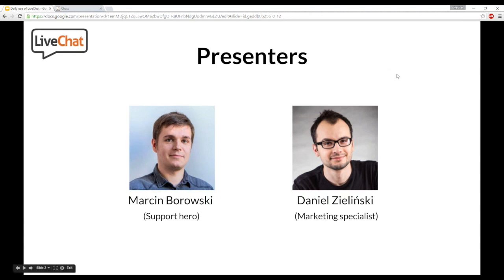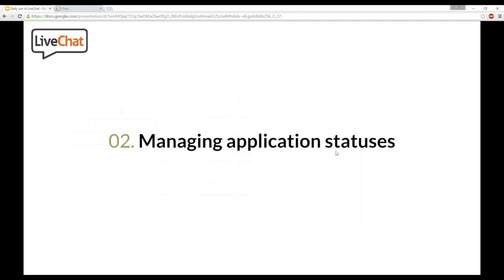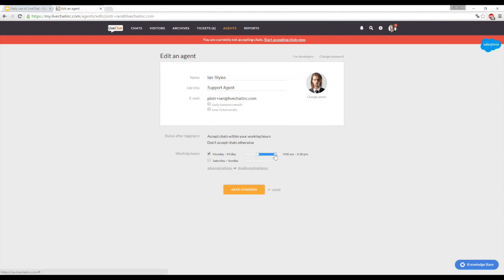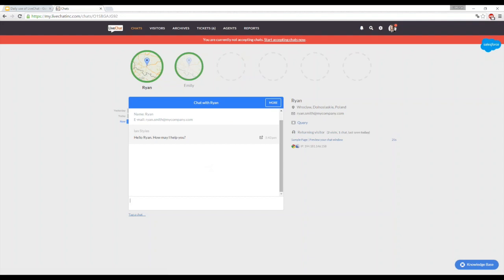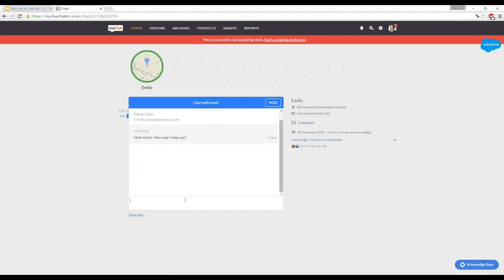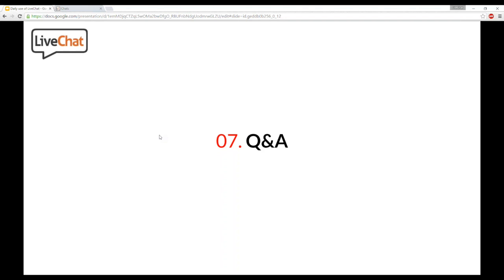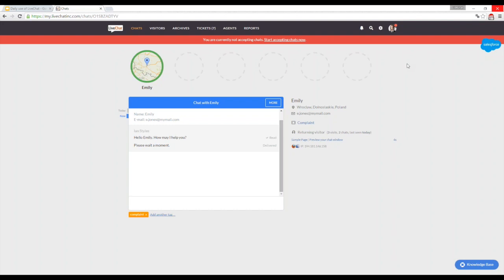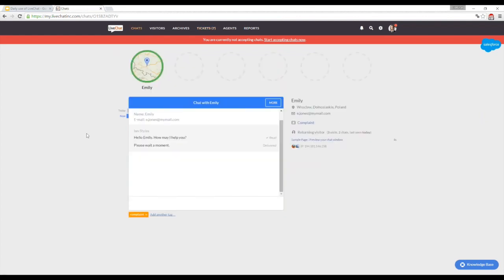LiveChat webinars: Daily use of LiveChat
This LiveChat webinar outlines how to make the most of LiveChat in your day to day job.

It covers following topics:

1. Choosing the right application for you
4. Transferring chats to other agents
5. What’s hiding under the “more” button
6. Improvements to the canned responses

30 days, no commitment, no credit card required.